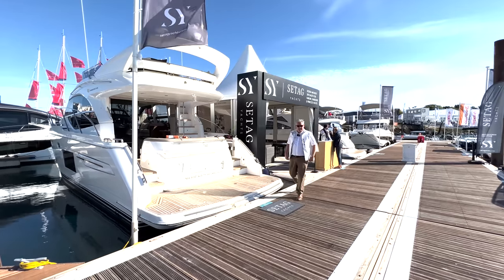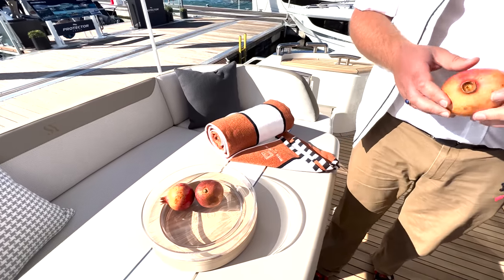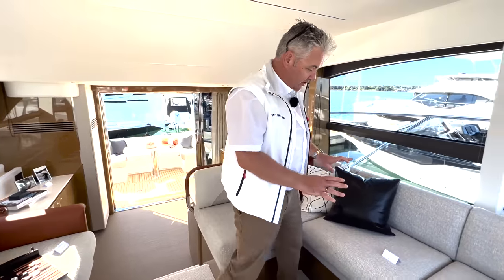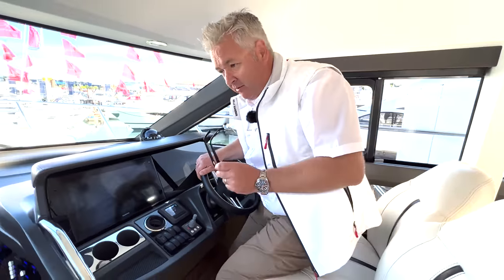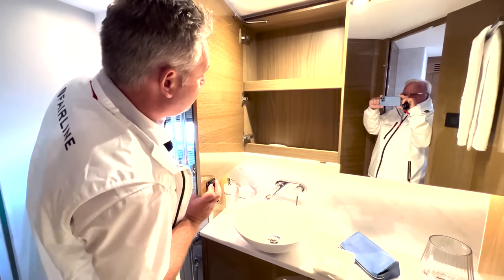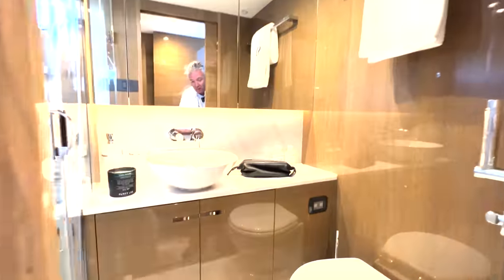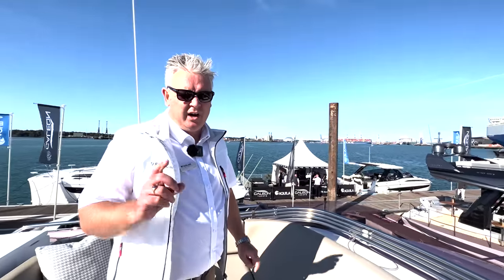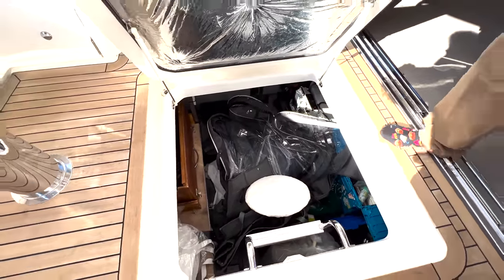How much does it cost to refit a 4 year old Princess 49 ?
We asked Setag to refit our 2018 Princess 49 - see how much it cost and was it worth it?

James takes you on a tour of the Princess 49 detailing the changes made to this already wonderful boat.

Find out more about the boat, which at the time of this video is for sale for £849,950